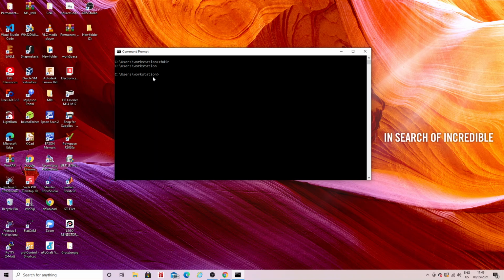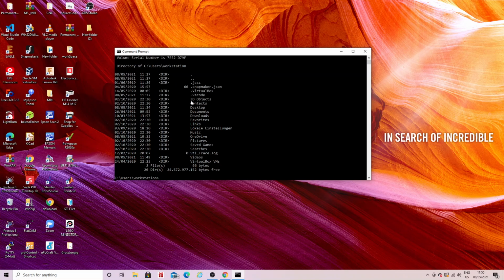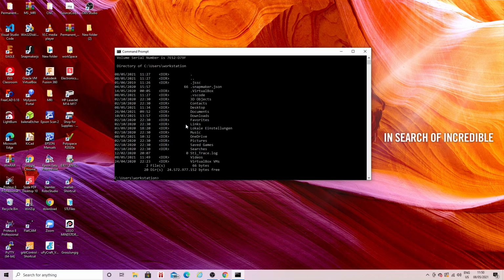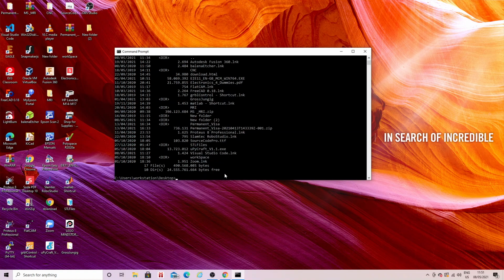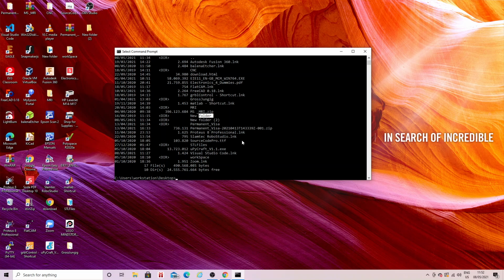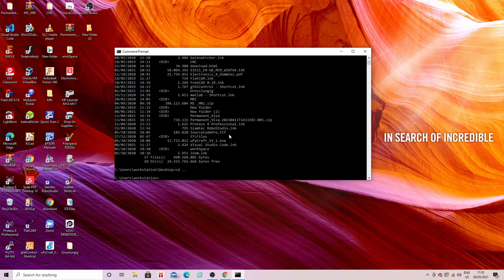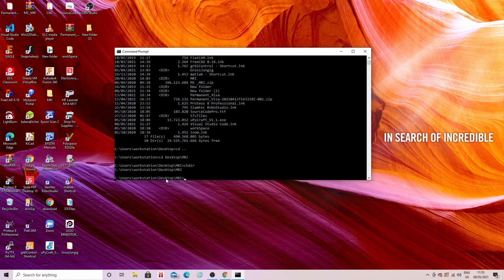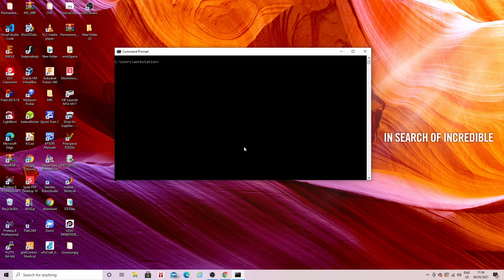Python Programming 24 : Changing Current Working Directory (Basic Windows Commandline Skills)